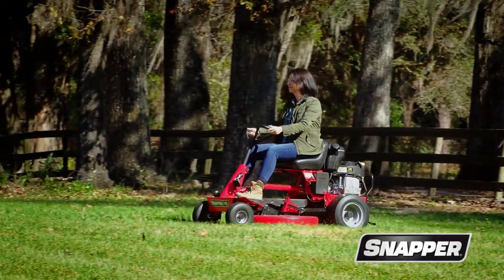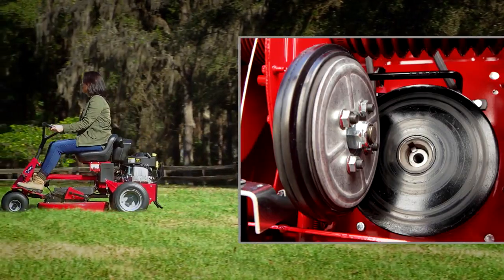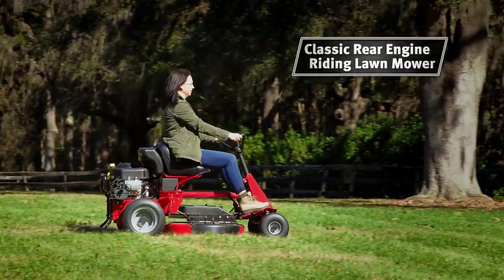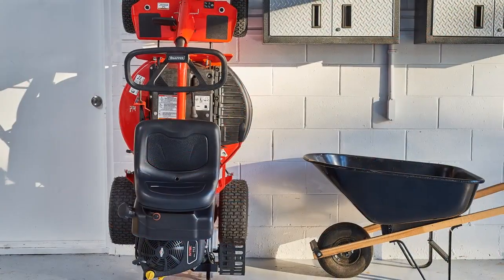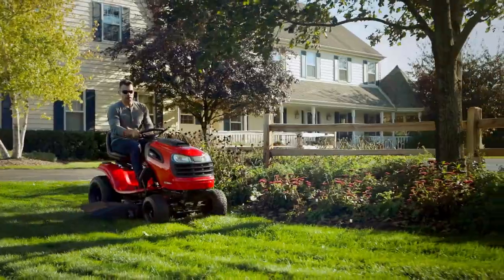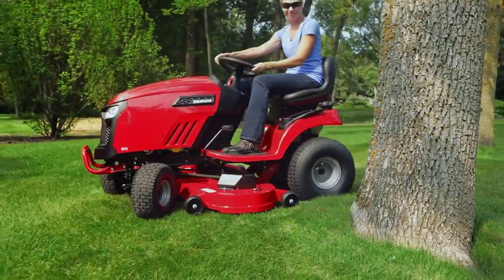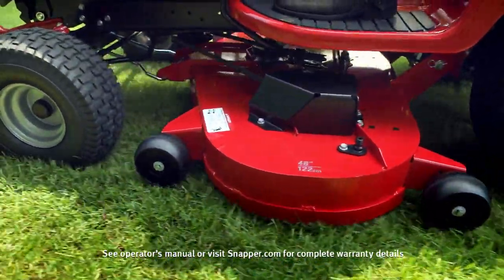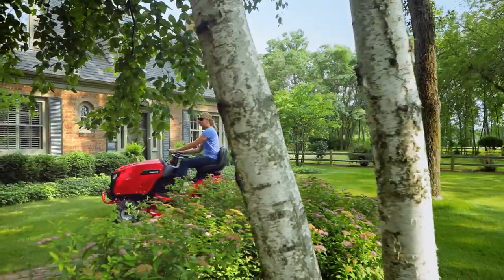2019 Snapper Tractor Line-Up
Easy to use. Easy to own. Snapper tractors, like our classic rear engine rider is an American classic, reborn. Our tractors feature straightforward designs and dependability you have grown to trust.

00:30 - Rear Engine Rider
00:47 - ST Series
01:02 - SPX Series